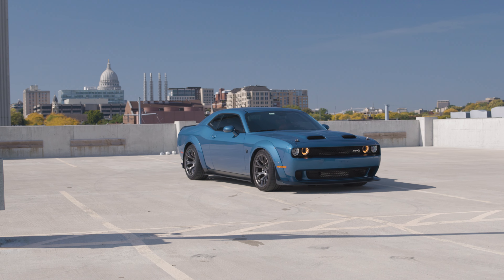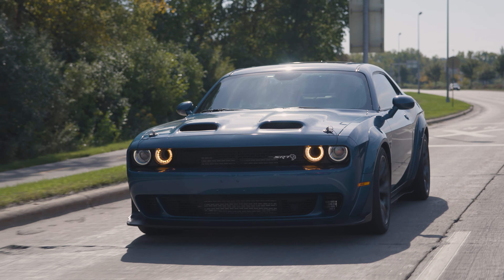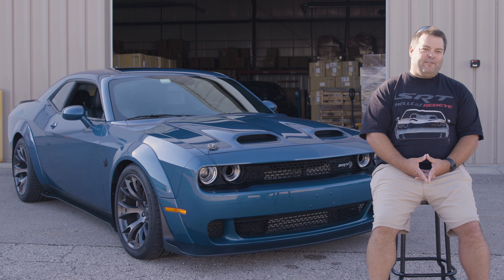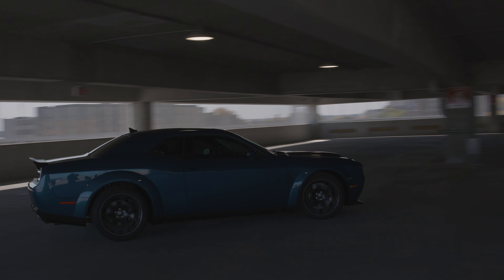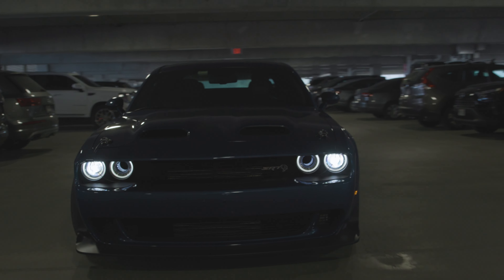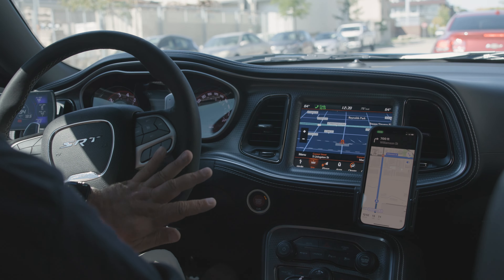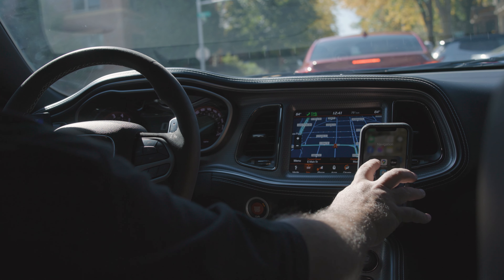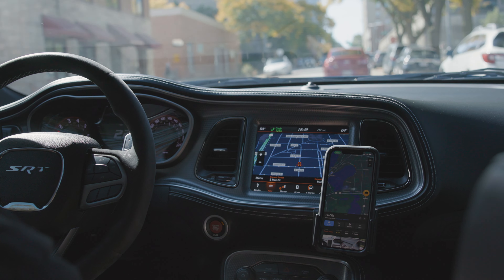The Red Key – A Street Legal Redeye HellCat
Welcome to the ItFitsMe Spotlight Series by ProClip USA! Watch Mike hit the road with the red key, testing out all 797HP in the 2020 DodgeChallenger SRT Hellcat Redeye Widebody 1/120 in Frostbite Blue. Not stopping there, Mike cranks it up to 885HP by adding the DiabloSport Tuner.

At ProClip, we specialize in creating custom dashboard mounts to dock the latest smartphones. Since our products fit every make, model and year vehicle we spend a lot of time in cars! What vehicle should we spotlight next? Comment and let us know!

ProClip is a two-piece custom phone mounting solution for your vehicle. The vehicle mount is custom made to fit your specific make, model and year vehicle. The cell phone holder is custom made to your specific device. The two pieces combine to create your in-vehicle phone mount